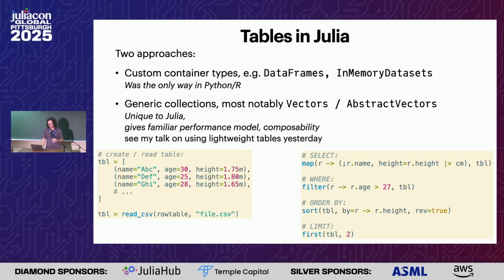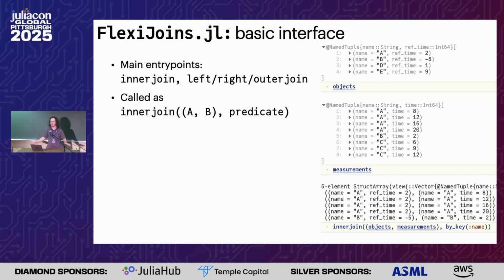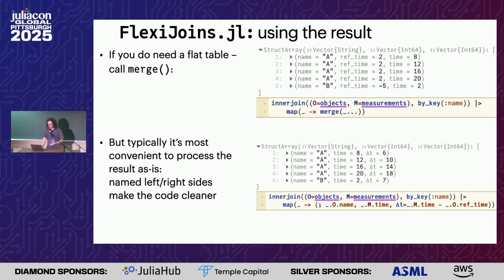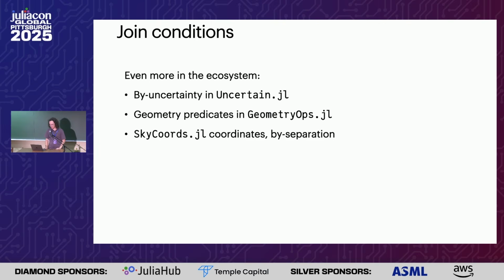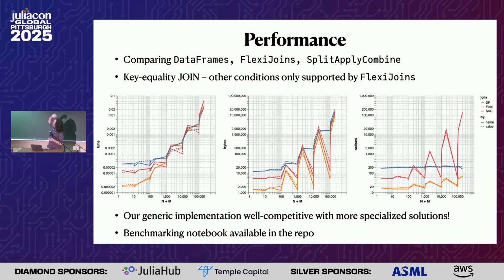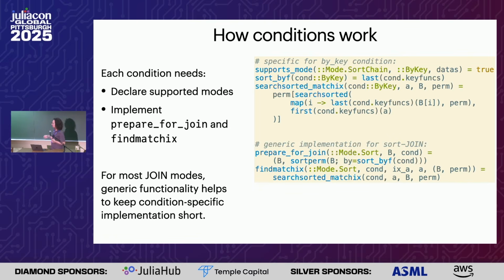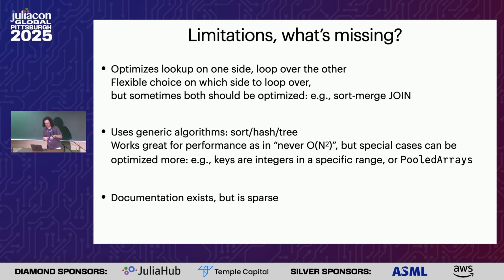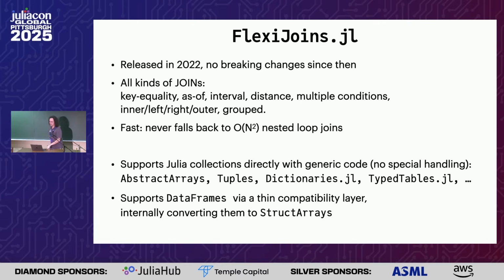FlexiJoins.jl: the ultimate package for dataset joining | (Sasha) Plavin | JuliaCon Global 2025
FlexiJoins.jl: the ultimate package for dataset joining by Alexander (Sasha) Plavin

FlexiJoins.jl is crafted to be the most flexible and generic package for dataset/table joining – and not just among Julia libraries. Thanks to Julia's multiple dispatch, it achieves this while remaining user-friendly and efficient.

In particular, FlexiJoins provides the following with a uniform interface and performantly – without falling back to nested loop joins:
- A wide range of join conditions: from simple equality to intervals, ranges, and arbitrary distance measures, including combinations of these;
- Various join options: all matches or the closest match, left or right joins, flat results or grouped by one side;
- Compatible with a variety of dataset types: Julia collections such as Vectors or Dictionaries, specialized table types like DataFrames, and experimental support for SQL databases through SQLCollections.jl.

In the talk, I'll explore the overall design of FlexiJoinsthat allows for such flexibility. The package uses asymptotically optimal algorithms (hash-/sort-/tree-based), ensuring no join operation falls back to the naive O(n^2) path by default. Looking ahead, incorporating heuristics for specific cases can be useful to stay competitive with heavily optimized specialized join implemenetations.

FlexiJoins is applicable in a wide range of scenarios already, and I invite feedback on its interface and potential extension points to support additional use cases.